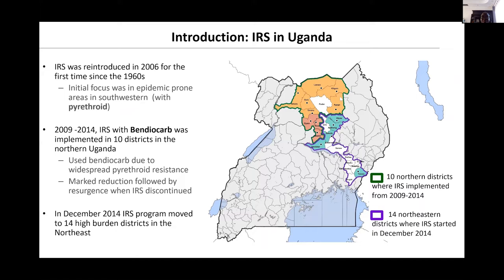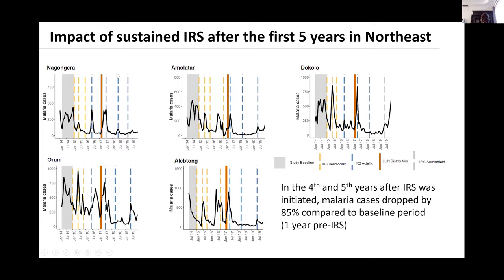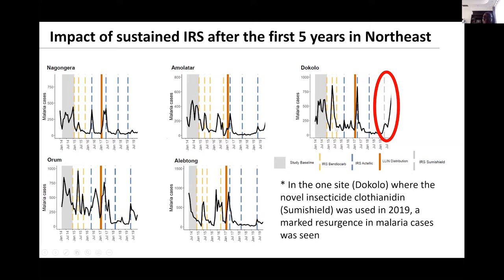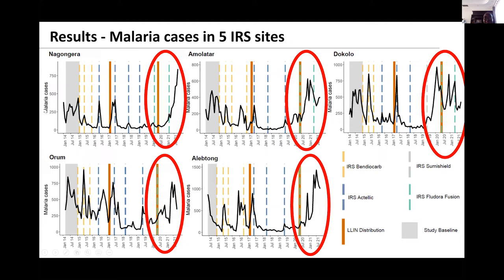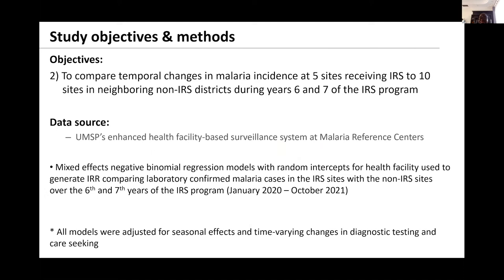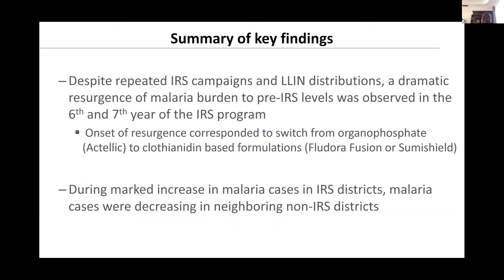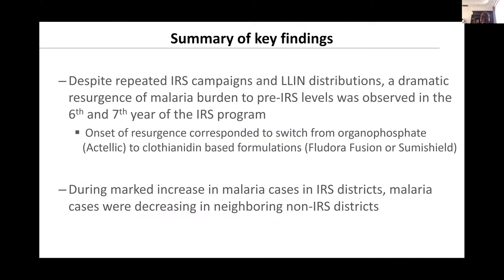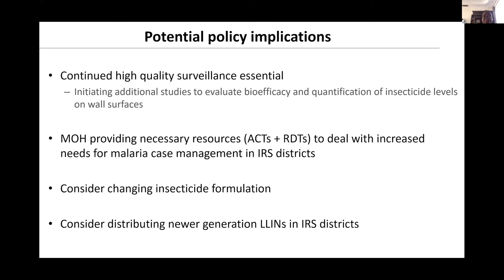Joaniter Nankabirwa, IRS in Uganda | 2022 World Malaria Day Symposium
Jane Frances Namuganga, Investigator/Lecturer, Infectious Diseases Research Collaboration (IDRC), discusses the use out IRS (indoor residual spraying) in Uganda.

About the symposium
On Monday, April 25, the Johns Hopkins Malaria Research Institute hosted the 2022 World Malaria Day Symposium, "Malaria in Africa: Translating Science into Practice."

The all-day event featured presentations by three keynote speakers, listed below, and five NIH International Centers of Excellence for Malaria Research (ICEMRs) actively working in Africa.